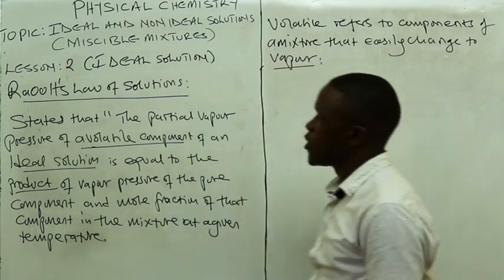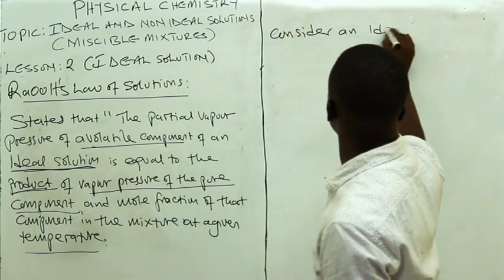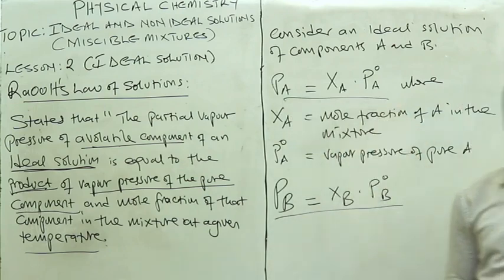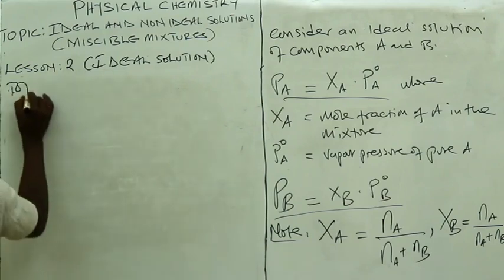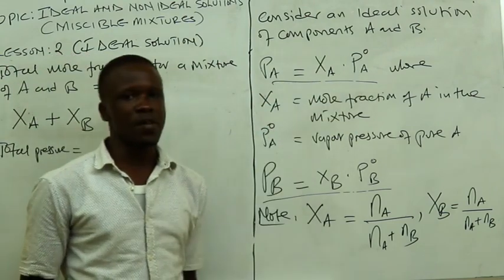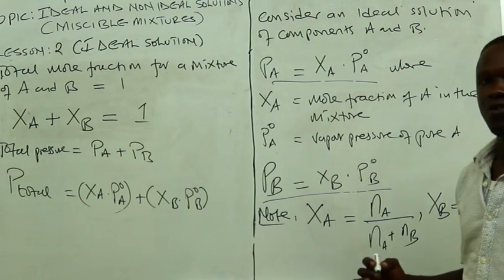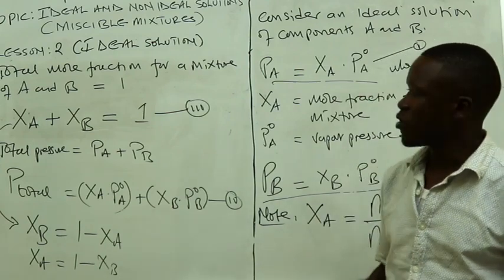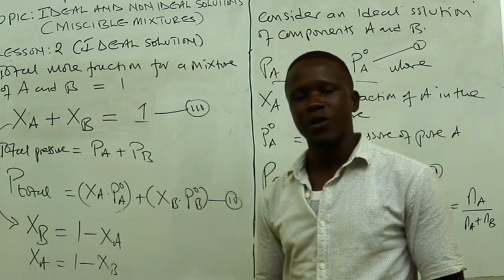Characteristics of an ideal solution video 02 of 18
UACE Phase or Physical Equilibrium Physical chemistry topic introduction